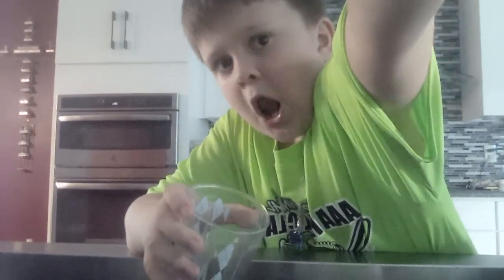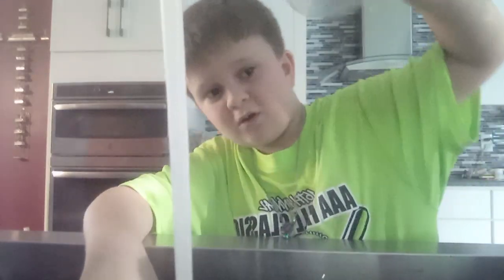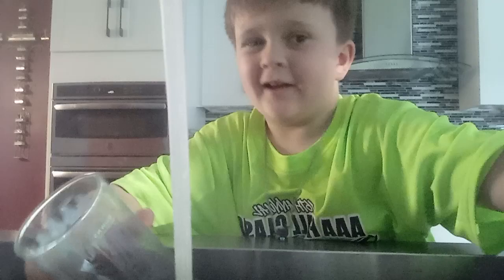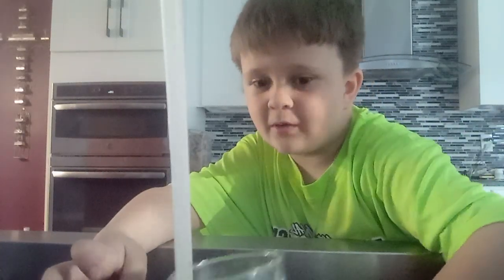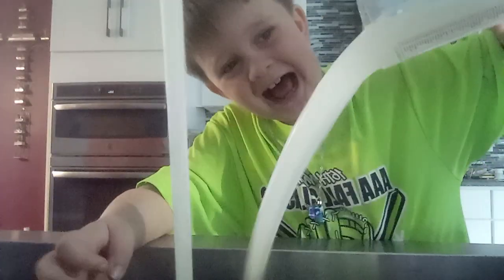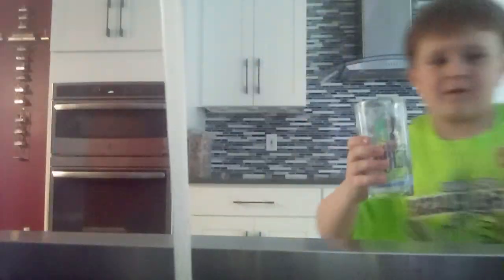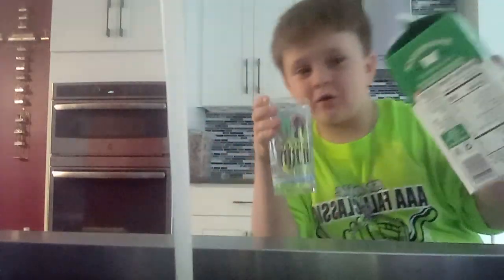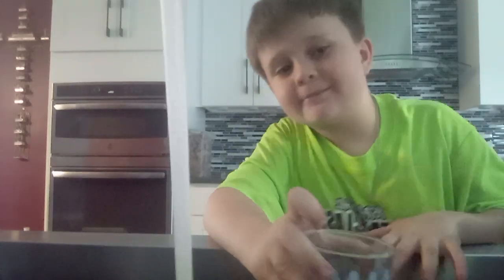showing you guys in magic trick and showing you guys how to do it